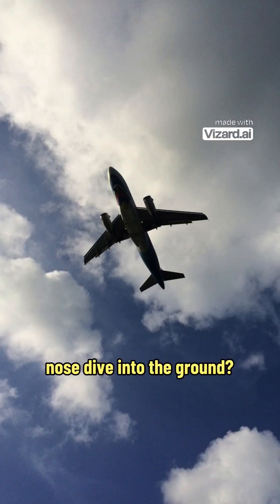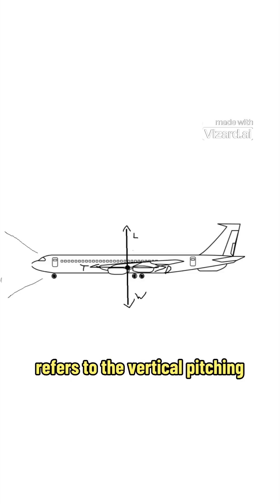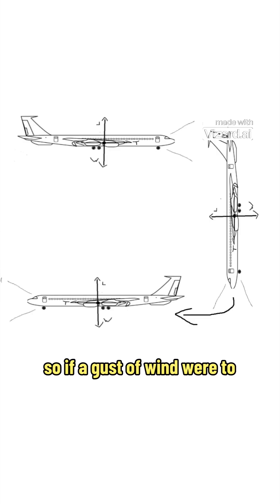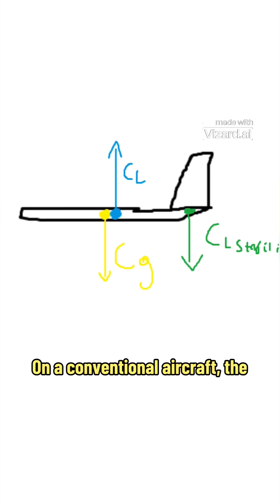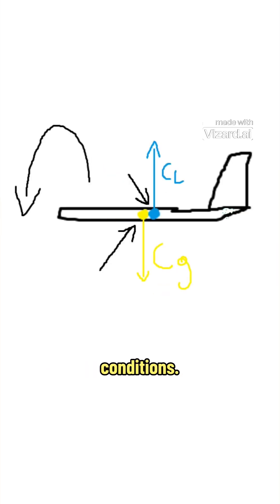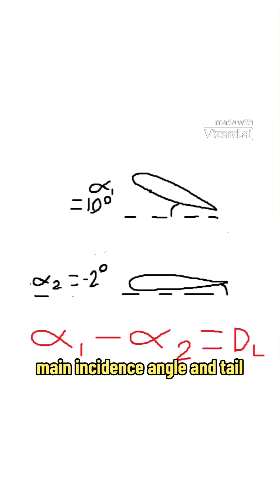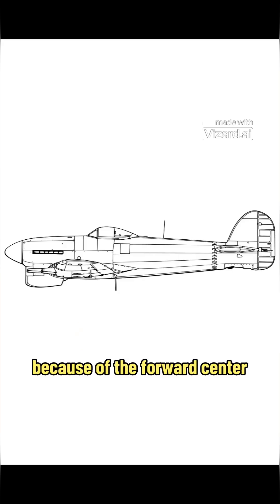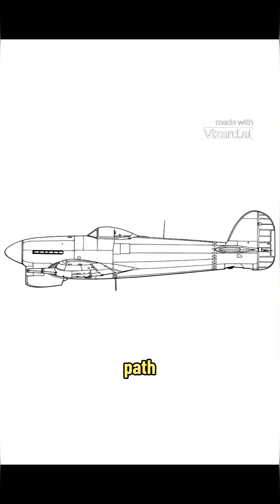Longitudinal Stability in Aircraft Explained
An explanation of how aircraft stay horizontally stable in flight.